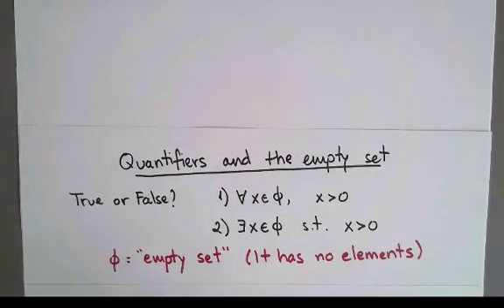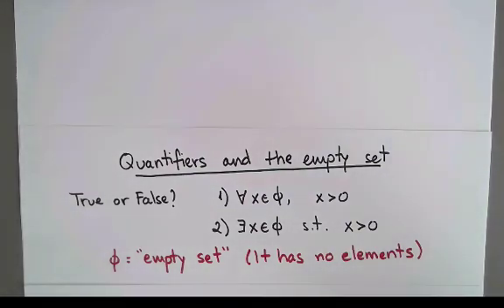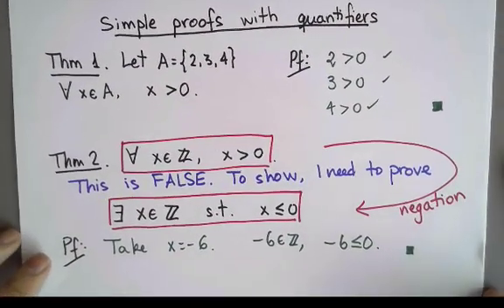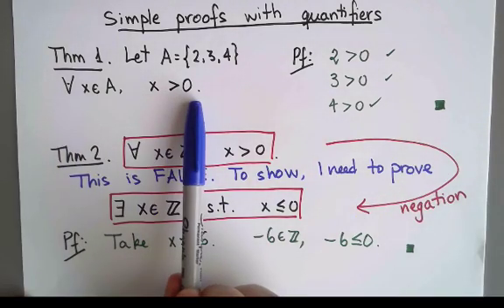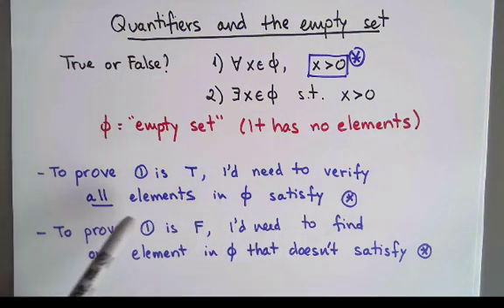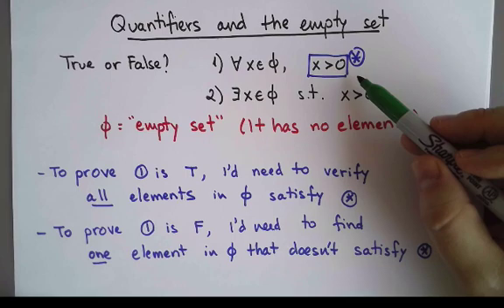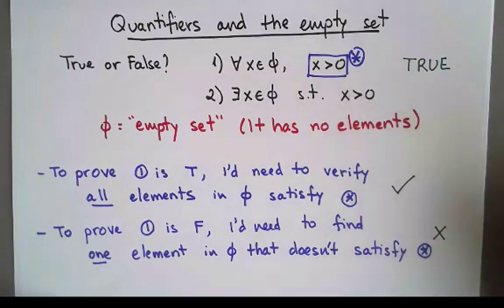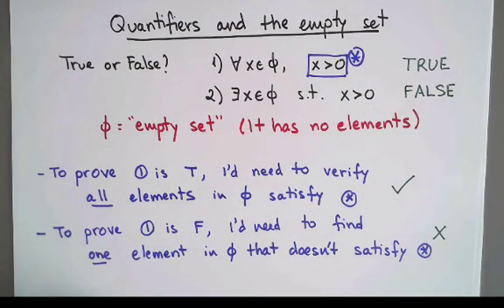Quantifiers and the empty set (HD LINK IN DESCRIPTION)